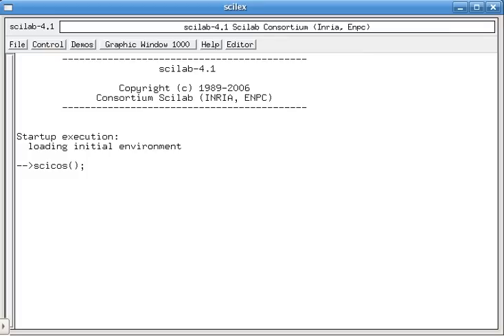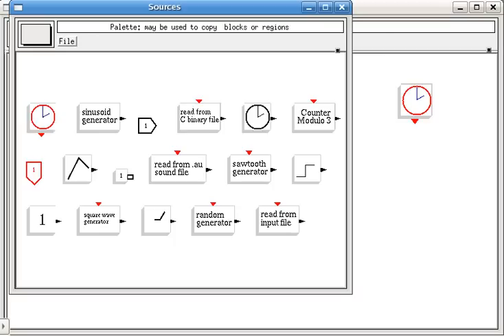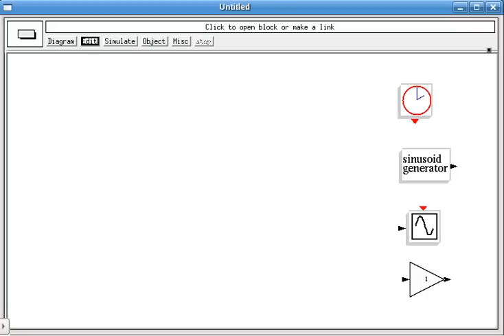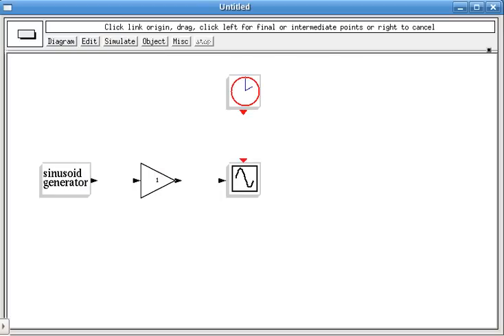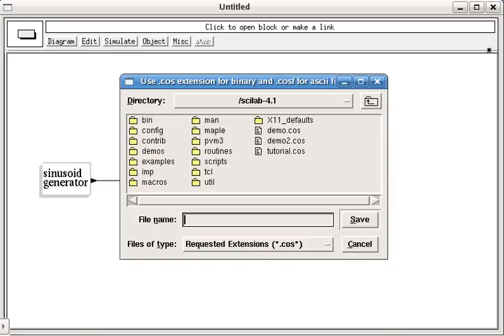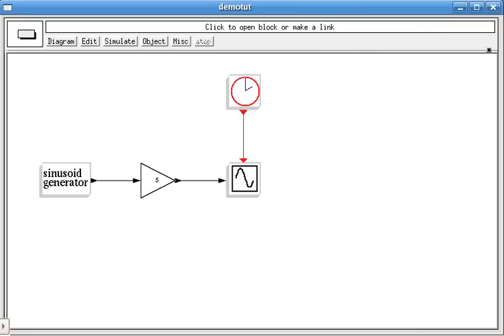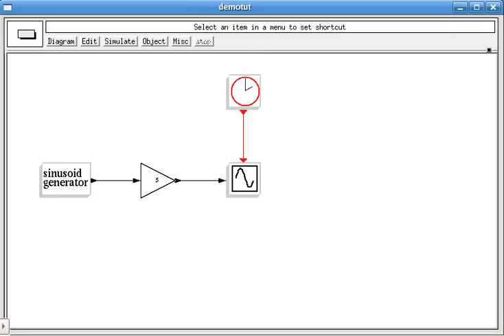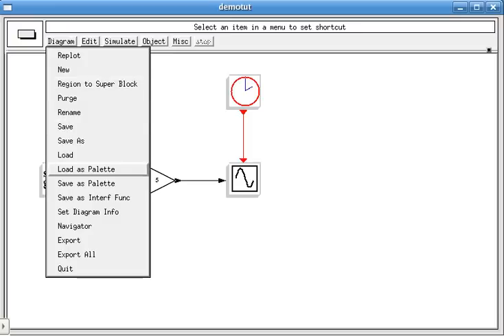Spoken tutorial on Scicos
Scicos: Scilab Connected Object Simulator